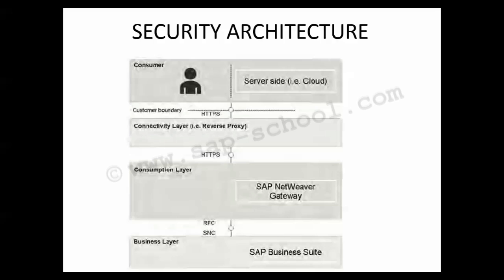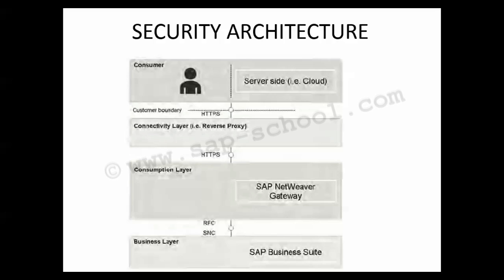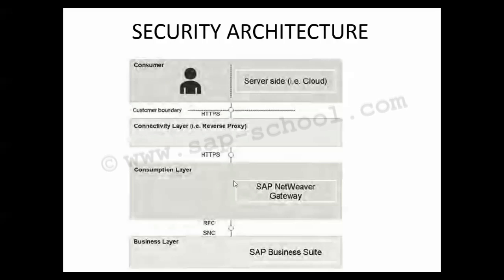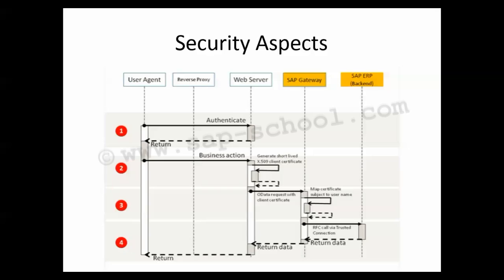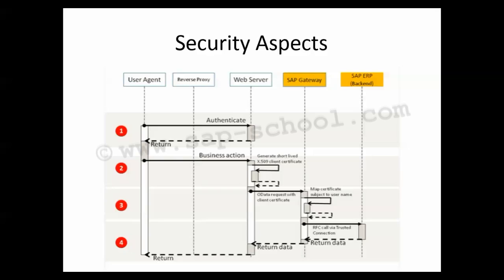SAP Fiori NW Gateway Advance